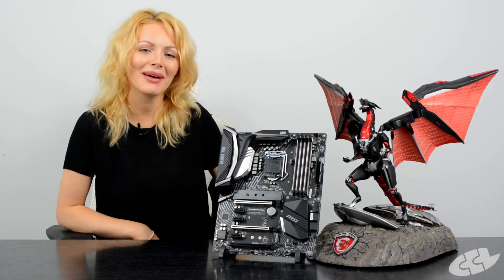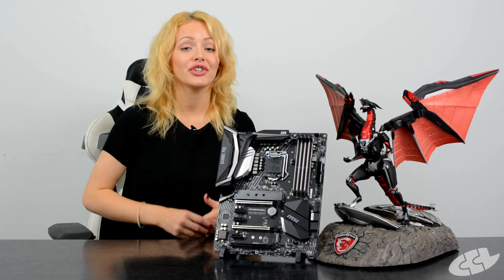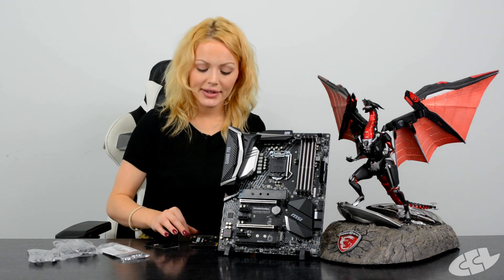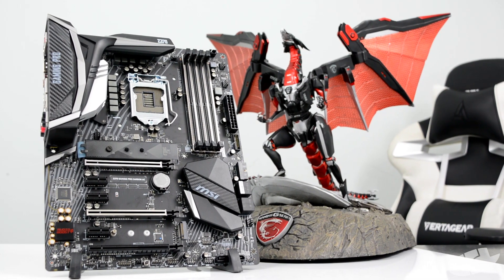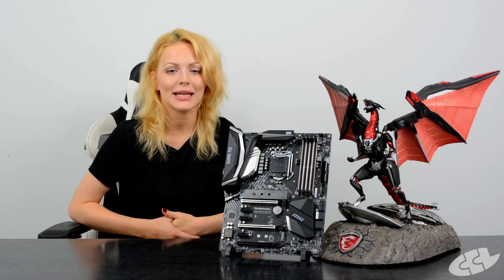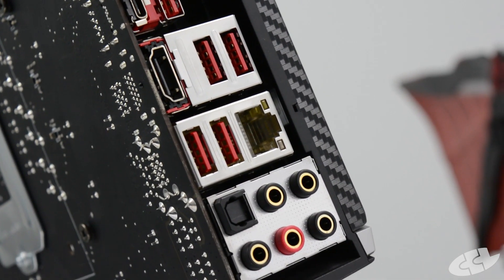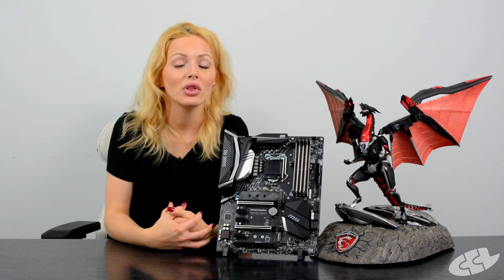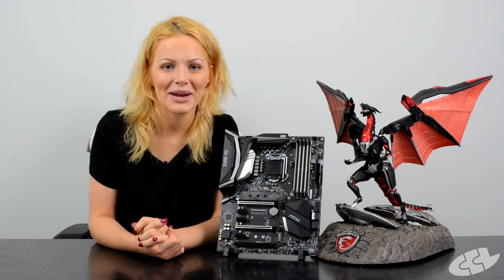MSI Z370 GAMING PRO CARBON AC - CCL Online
Kirsten takes a quick look at the MSI Z370 chipset offering, GAMING PRO CARBON AC.